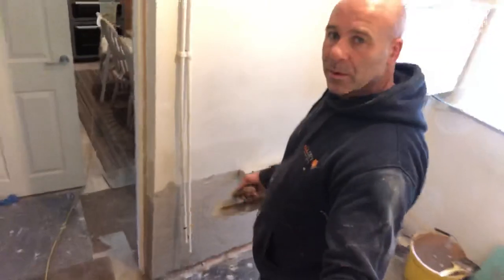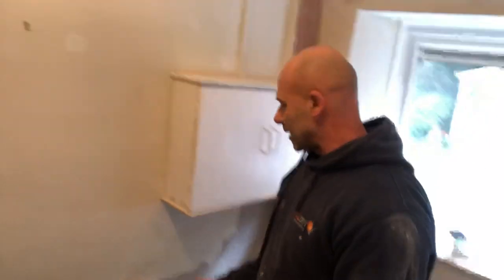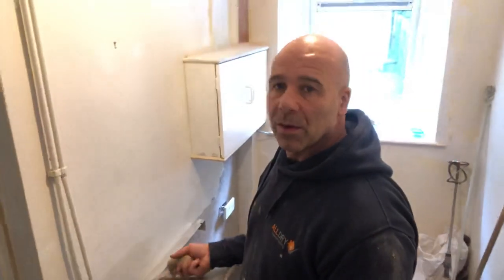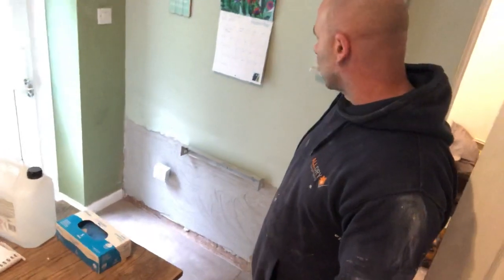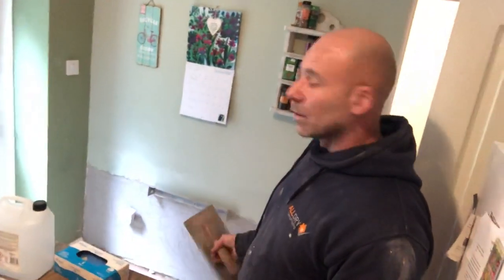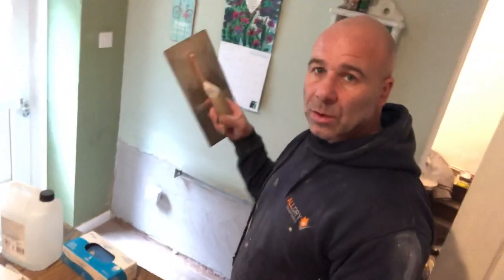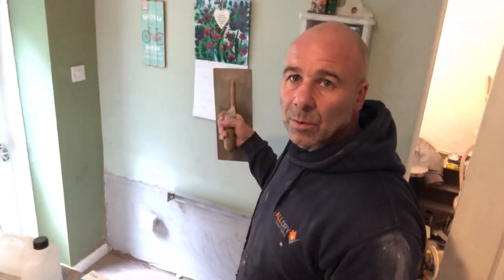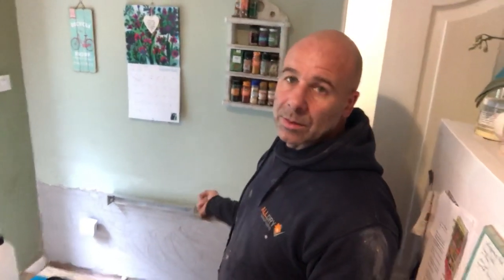What DryZone Plaster like when set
In this innovative (watch while the end to get) video damp Sam will show what Dryzone plaster is like when it’s been on for 24hours. Interesting stuff